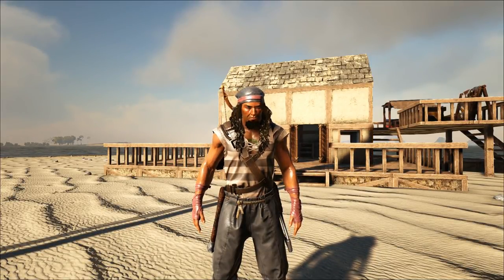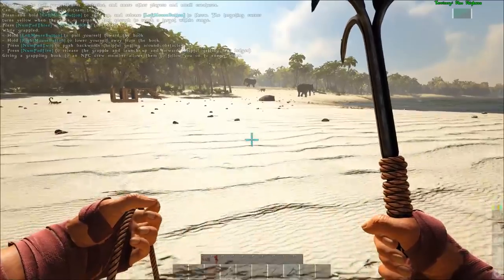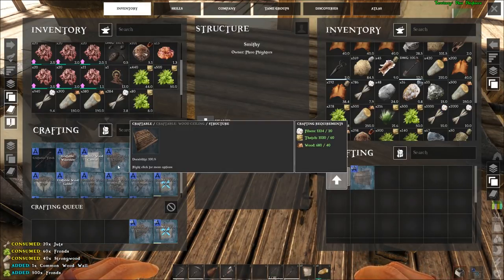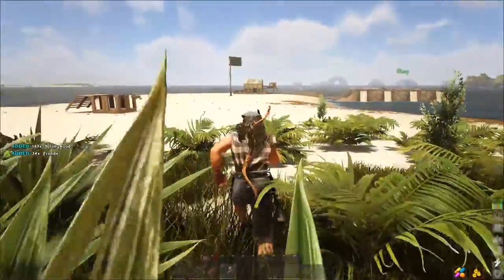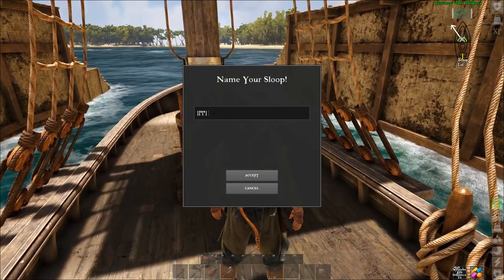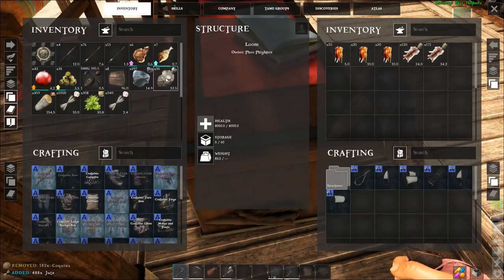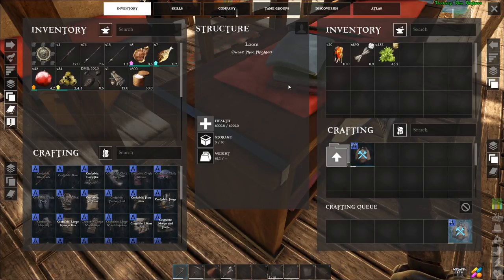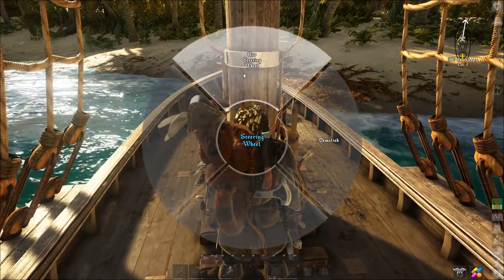Atlas 10 - BUILDING A SLOOP - PIRATE CLOTHES - ARMOR